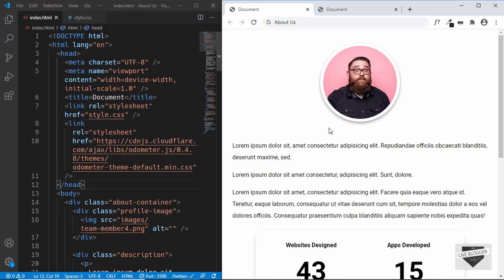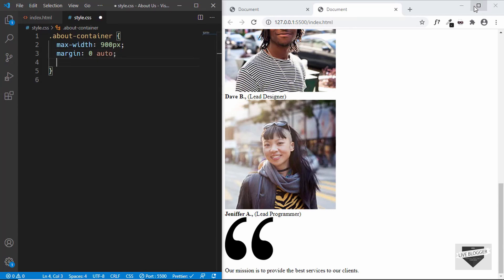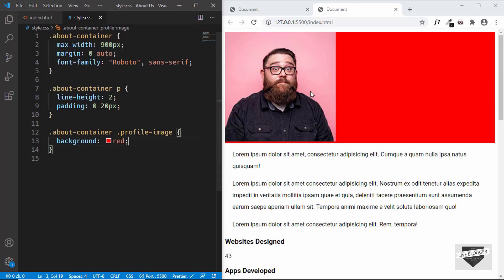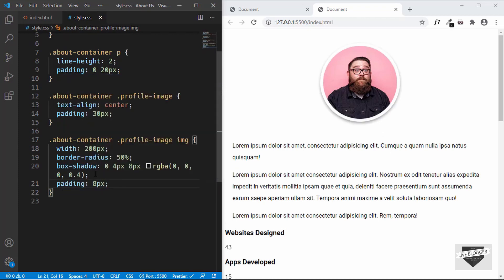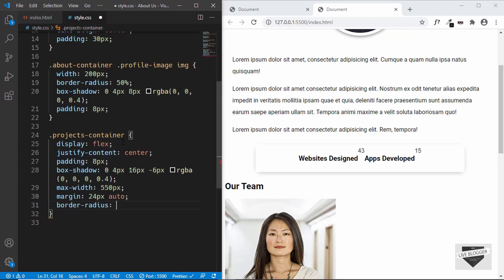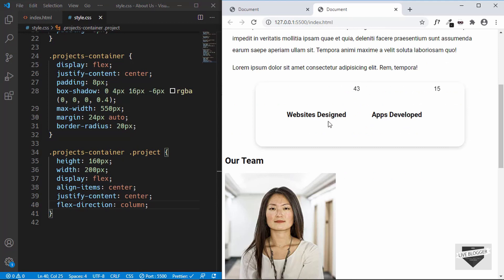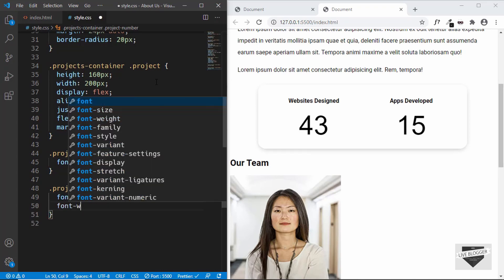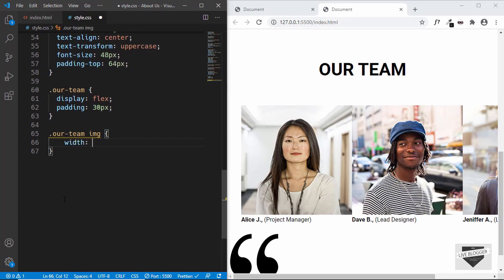Design An Awesome About Us Page For Your Website - Part II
Hi guys, in this video, I will show you how to design an awesome about us page for your website. In this video, I am writing the CSS so that the design looks exactly like we want it to look. Hope you find it useful.